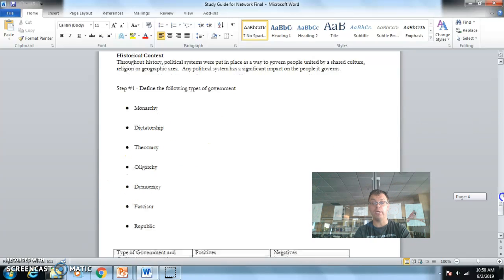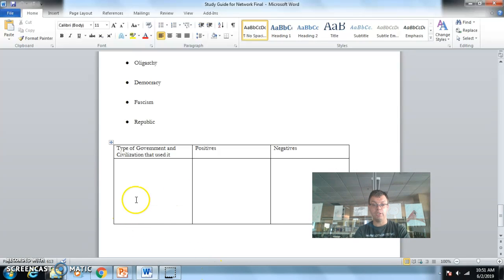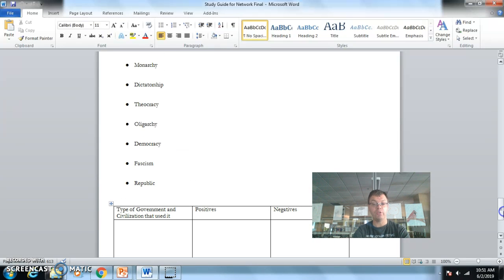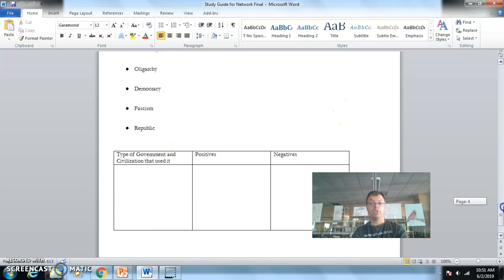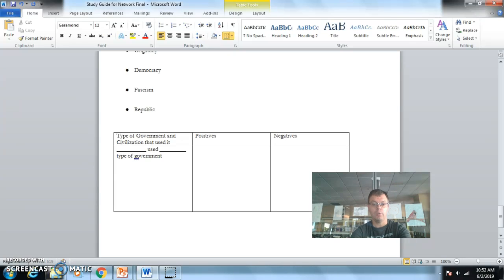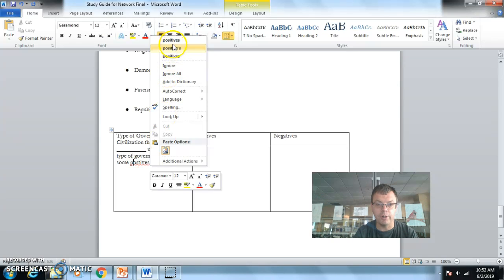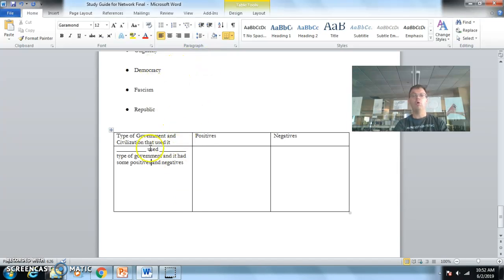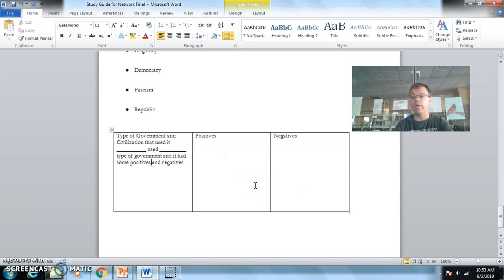Sub Plan- WH- 6/3